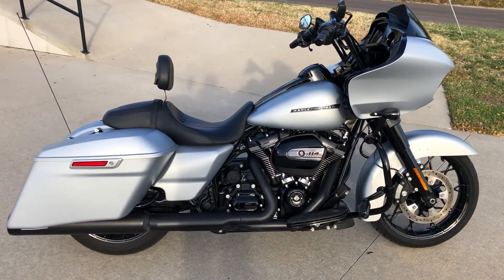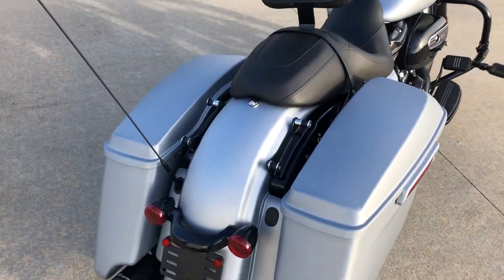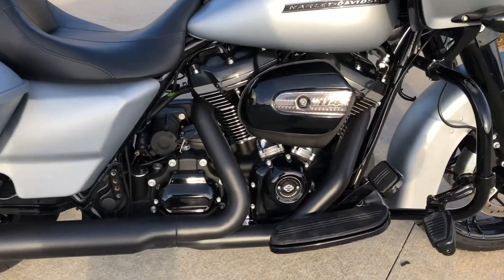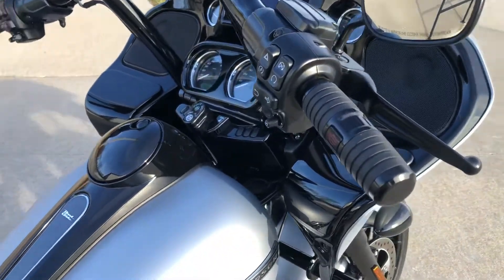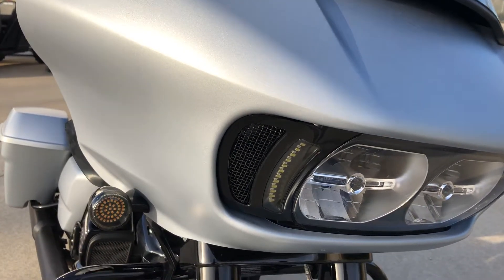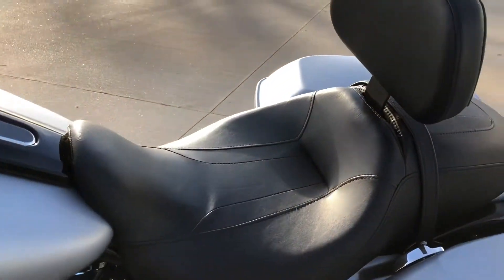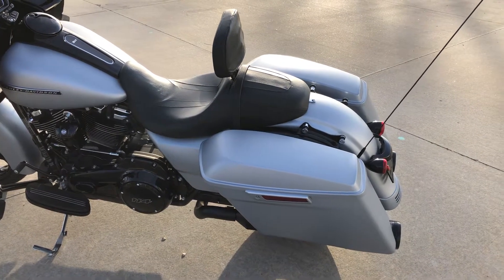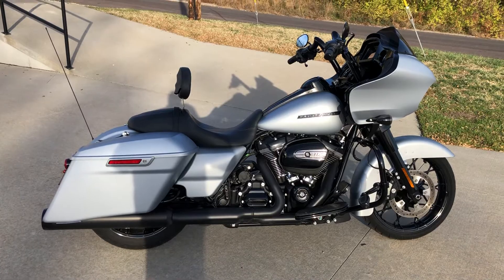2020 Harley Davidson Road Glide Special with RDRS